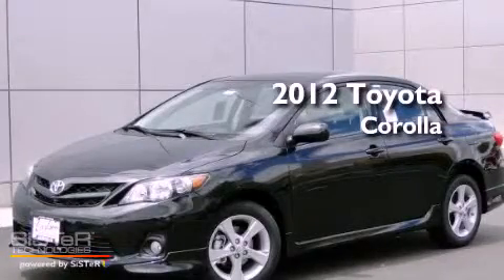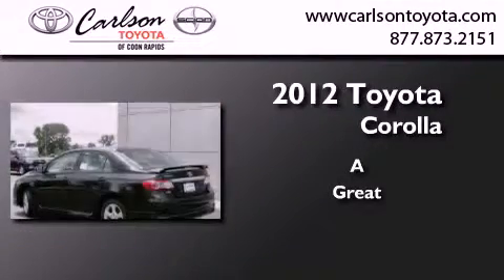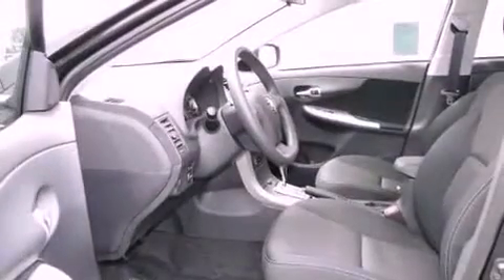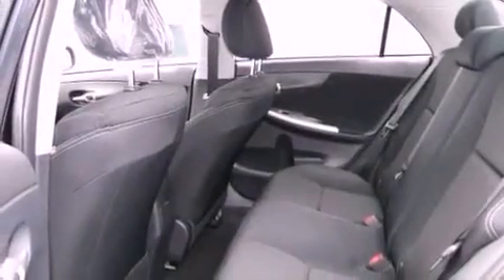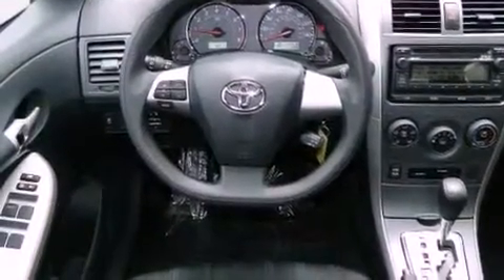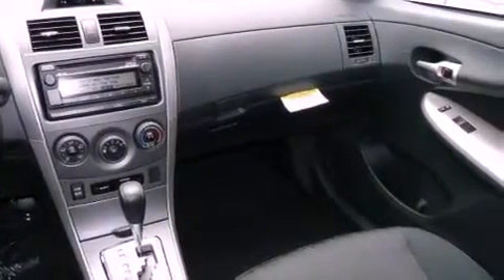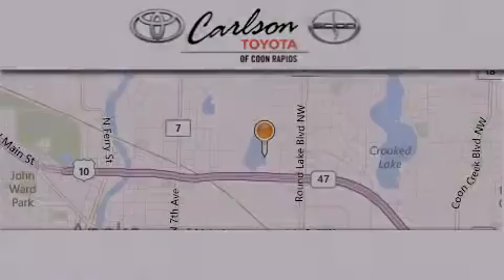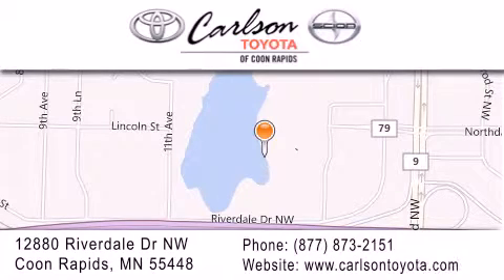2012 Toyota Corolla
Year : 2012
 Make : Toyota
 Model : Corolla
 Engine : 4 Cyl.

 Exterior : Black Sand Pearl

 Interior : Dark Charcoal
 Stock : 16605